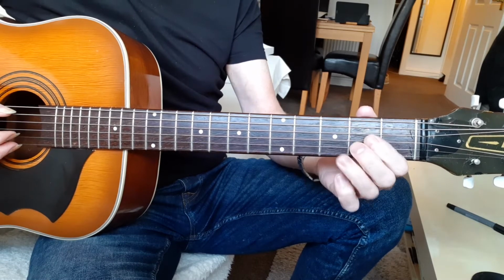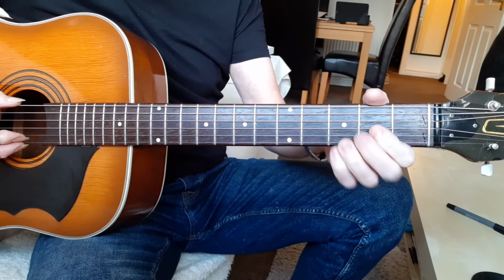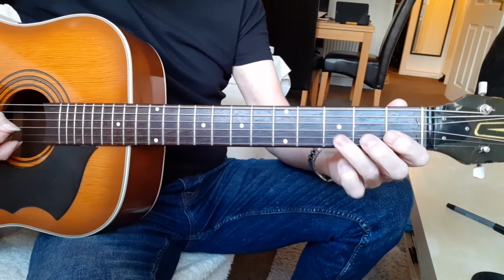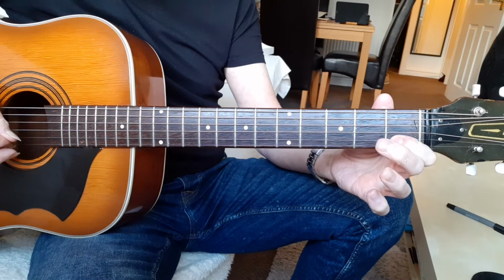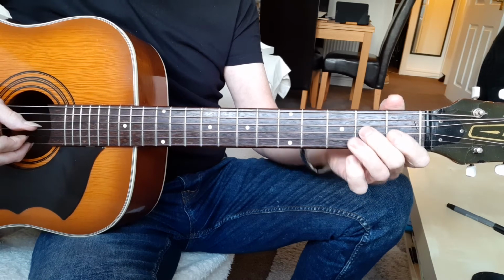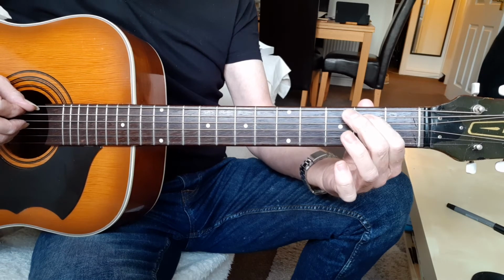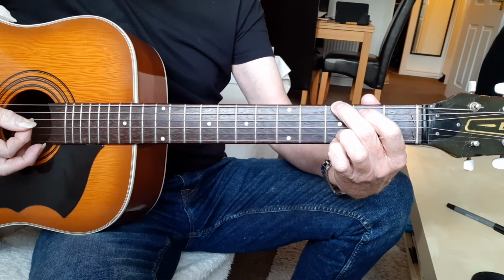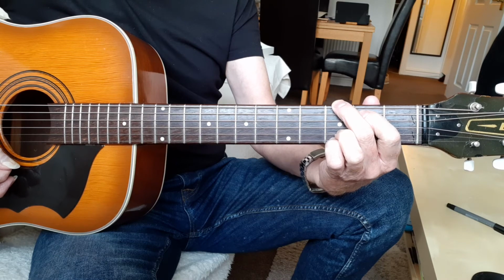PART 2- Tuition for Country Blues lick in key of G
Second part of tuition for Country Blues lick in  key of G, featuring the use of note 'pull off' techniques.This video accompanies first part of the country blues lick using 'hammer on' note techniques